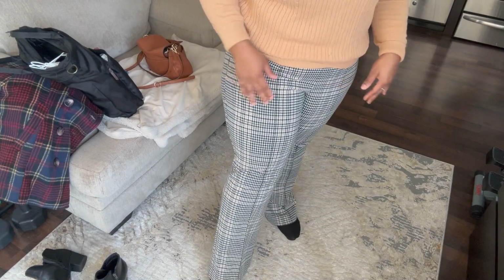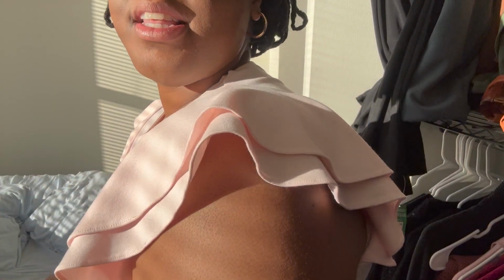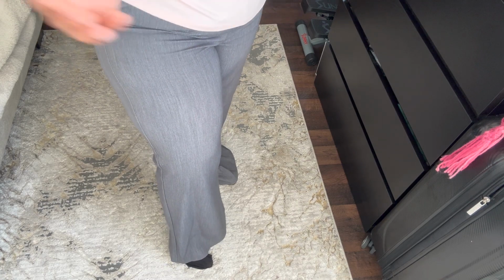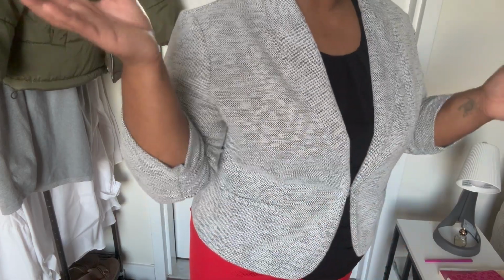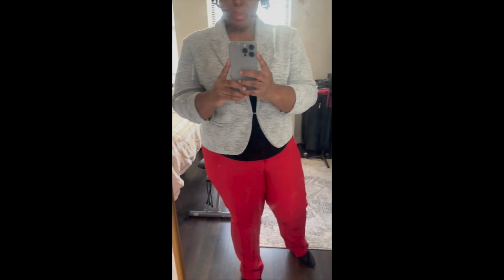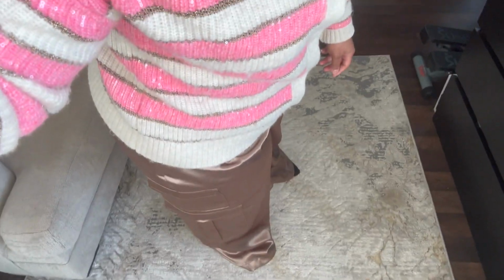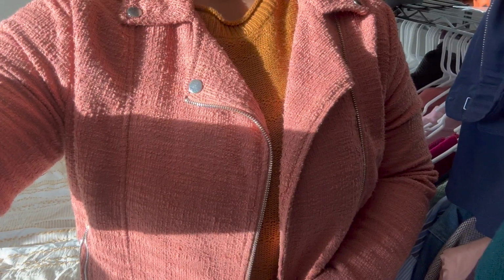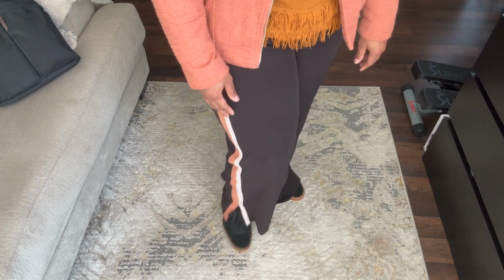What I Wore to the Office This Week + New Locs Hairstyle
I've been shopping and wearing brands from Belk since I was younger. Here's a glimpse of some of my favorite department store looks and my new locs hairstyle!